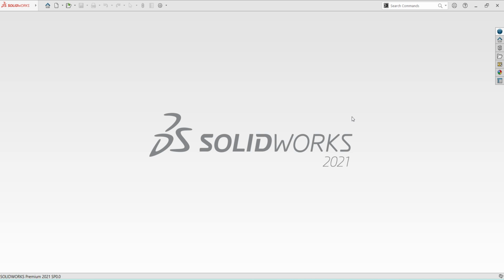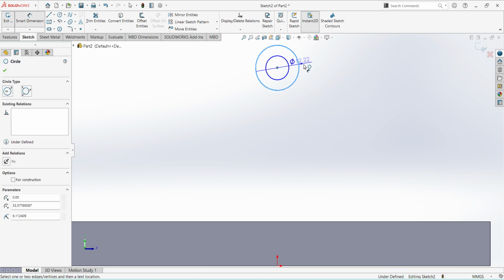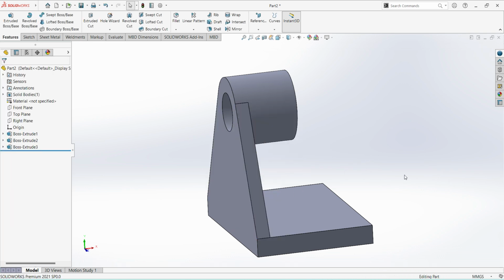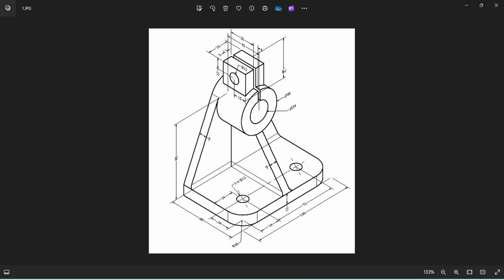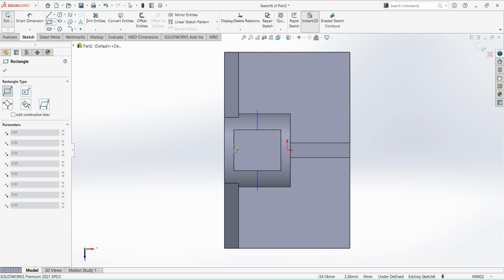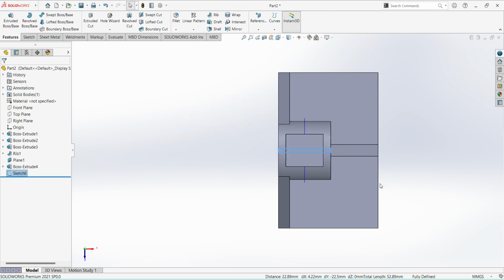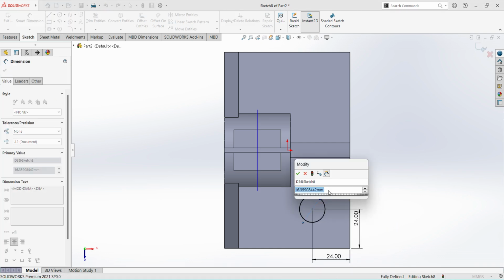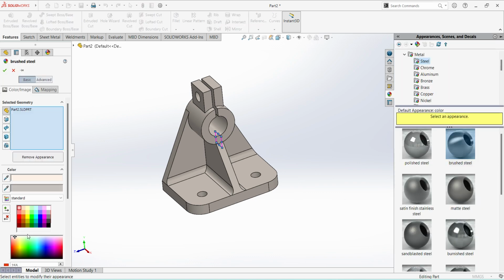SolidWorks 3D Modeling Tutorial: Ex 19 |A Complete 3D Modeling Guide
🚀 Welcome to the next chapter in our SolidWorks 3D Modeling Tutorial series! In this comprehensive tutorial (Ex 19), we'll take you through a step-by-step journey, unlocking advanced techniques and design methodologies.

🔧 Ex 19 Highlights:

Step-by-Step Guidance: Follow along with our expert as we break down the design process into clear, easy-to-follow steps.
Advanced Techniques: Explore advanced SolidWorks features and functionalities that will elevate your 3D modeling skills.
Real-World Applications: Learn how to apply the techniques to real-world design scenarios, gaining practical insights for your projects.
🎥 What to Expect:
This tutorial covers a range of topics, from intricate modeling techniques to efficient workflow practices. Whether you're a seasoned SolidWorks user or just starting out, this tutorial is crafted to provide valuable insights and boost your confidence in 3D modeling.

🔍 Topics Covered:

Advanced sketching and dimensioning
Utilizing complex features for detailed designs
Tips for efficient assembly creation
Best practices for a streamlined workflow
Troubleshooting and optimizing your models
If you're passionate about 3D modeling and eager to enhance your SolidWorks skills, this tutorial is for you!

💡 Let's dive into the world of advanced SolidWorks modeling!